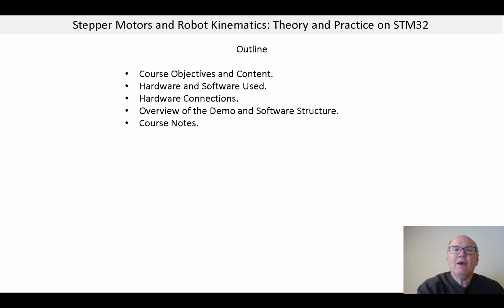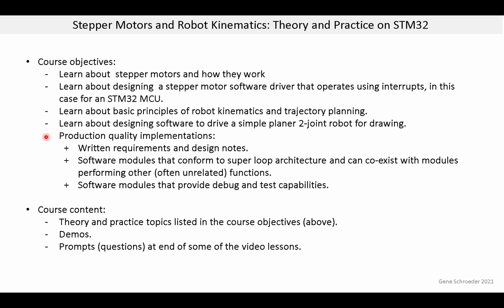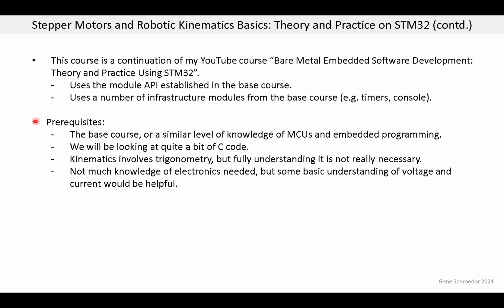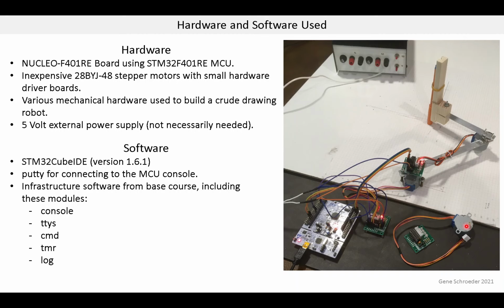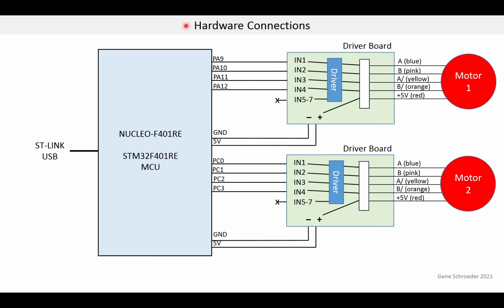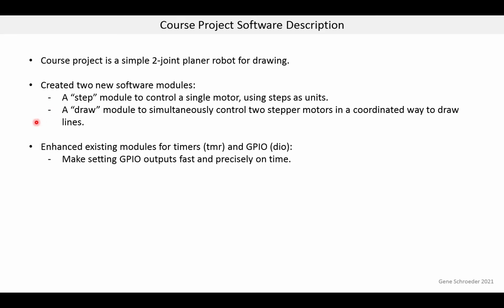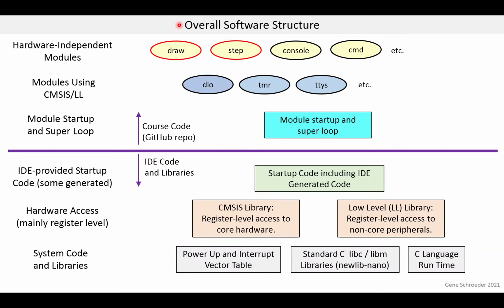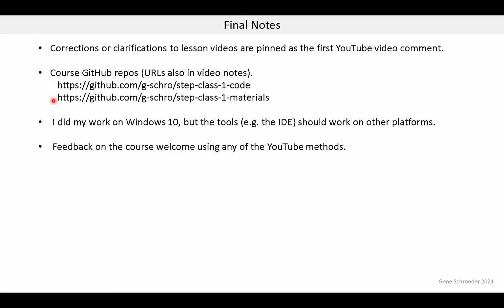Steppers and Robot Kinematics Lesson 1. Introduction to the Course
In this introductory video, I talk about the objectives and the content of the course. I then cover prerequisites and the hardware and software used. After this, I describe the demo software architecture. Finally, I provide the URLs for the GitHub repos used in the course.